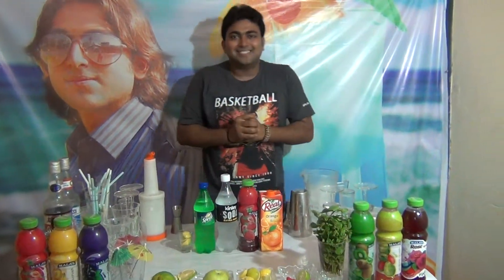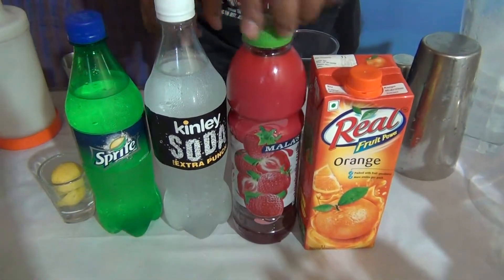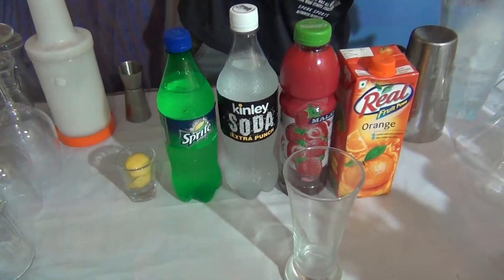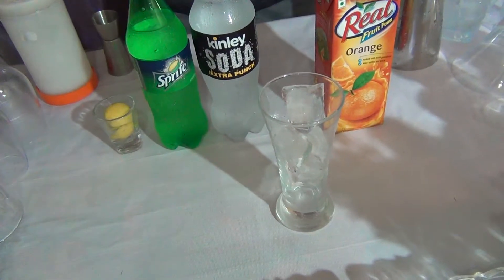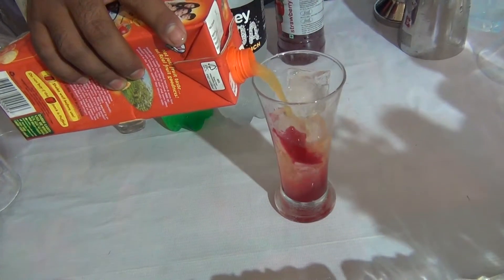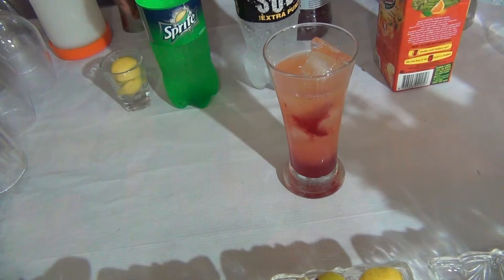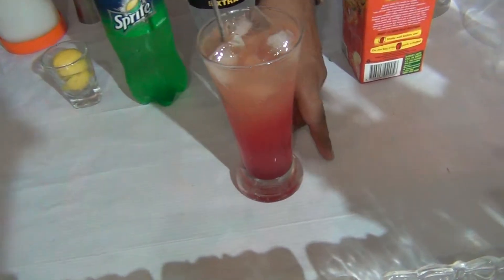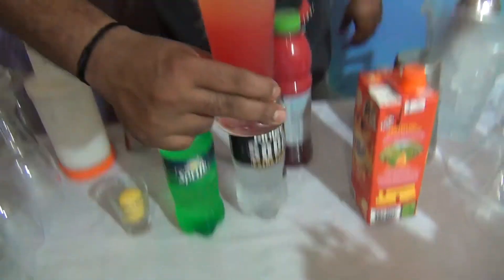PINK SQUIRREL - MOCKTAIL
PINK SQUIRREL
INGREDIENTS
60 ml Orange Juice
20 ml Strawberry Juice
5 ml Lime Juice
90 ml Sprite
30 ml Soda
4 to 5 Ice Cube
PREPARATION
Take a tall glass add ice cube ,strawberry crush ,lime juice ,orange juice then add sprite and soda.
Garnish with orange slice .